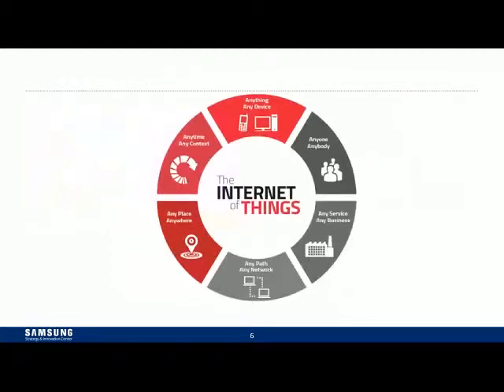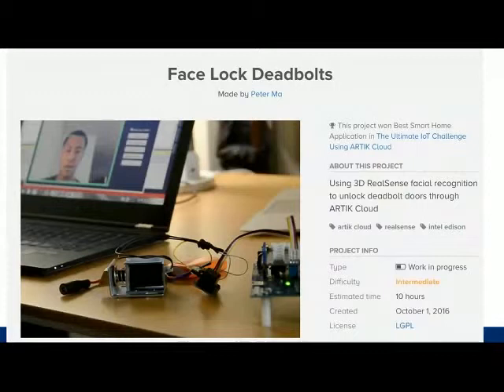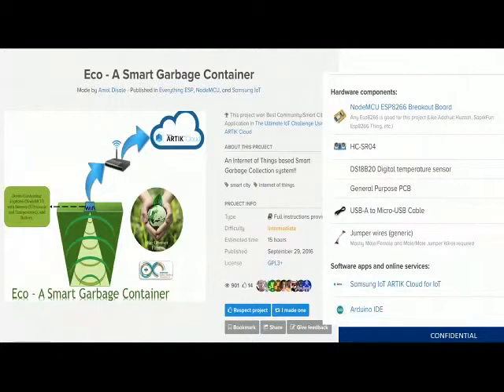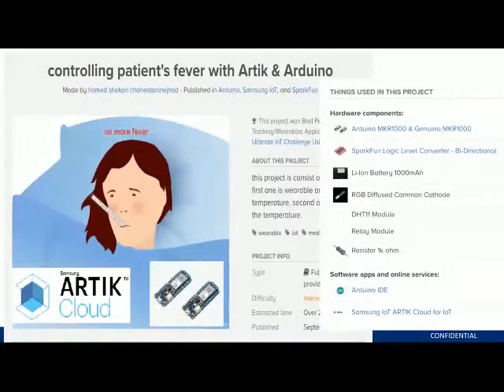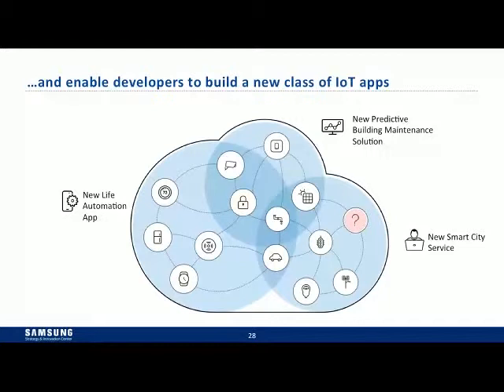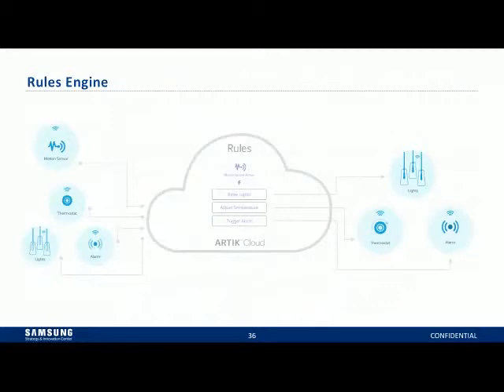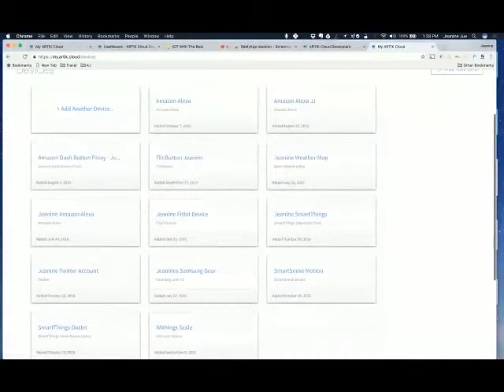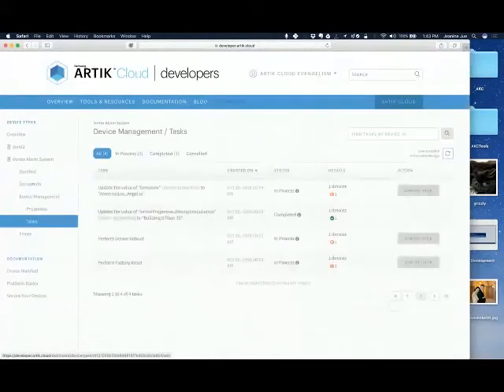Jeanine Jue, Samsung Artik Cloud : What Developers should know when building IOT Solutions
Join Jeanine Jue, Head of Developer Evangelism at Samsung Artik Cloud as she takes us through "IOT Development : What Developers should know when building IOT Solutions" at IOT With The Best Online conference for developers October 29th-30th 2016

As the number of connected devices continues to grow, so will the need for developers to build innovative IoT Solutions. IoT Startups have attracted billions of dollars in venture investment in key sectors such as Smart Homes, Digital Health, Smart Cities and Industrial IoT.
In this session, we will discuss what problems still need to be solved in the IoT space, as well as tools and resources that are available to developers in order to achieve interoperability between devices.